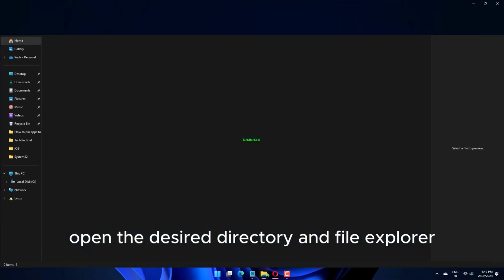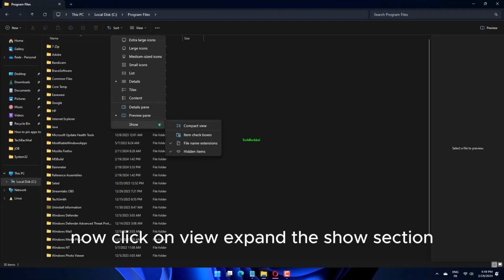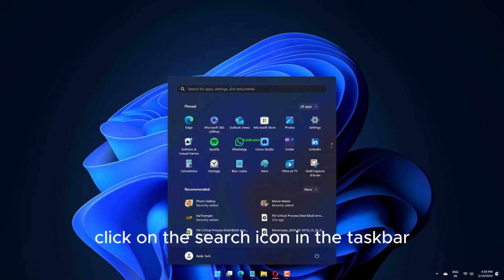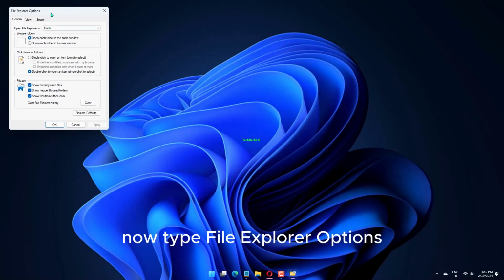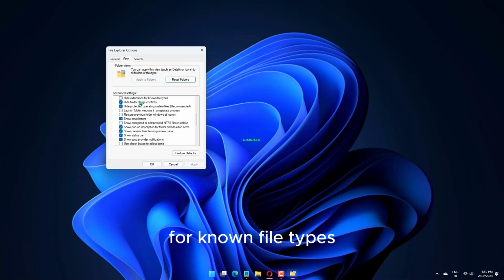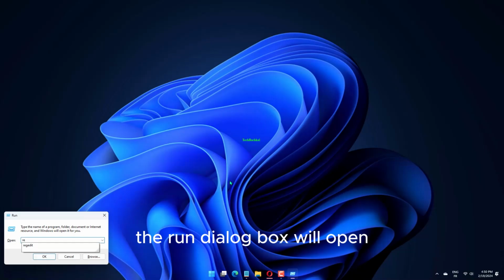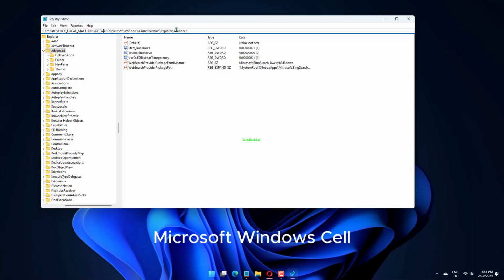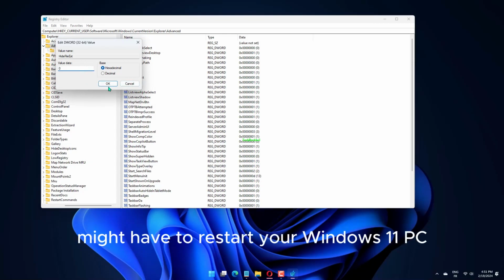How to Reveal File Extensions on Windows 11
Learn how to reveal file extensions on Windows 11 with our straightforward guide. Discover step-by-step instructions to enable file extensions visibility and gain better control over your files. Our expert tips ensure a seamless experience in managing file types on Windows 11.

00:00 Intro
00:10 Use the View Menu
00:42 Change File Explorer Options
01:06 Modify Your Registry
01:46 Outro